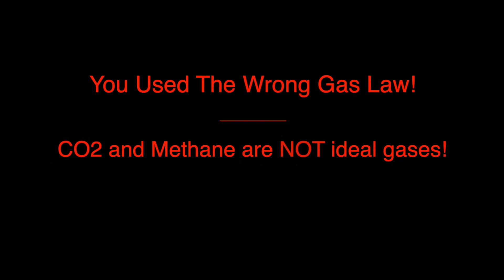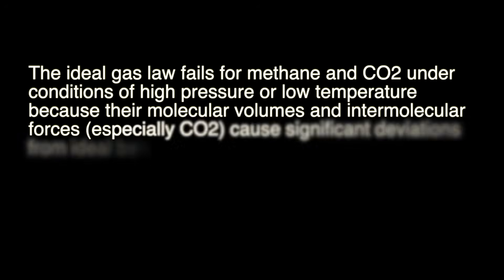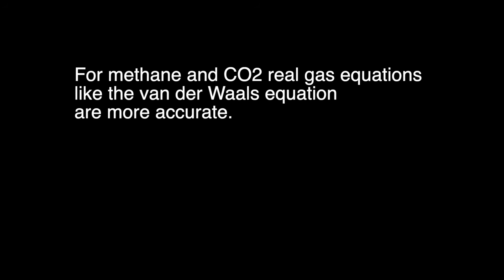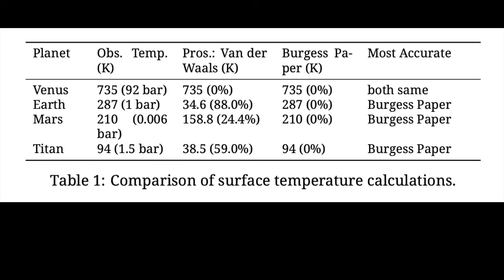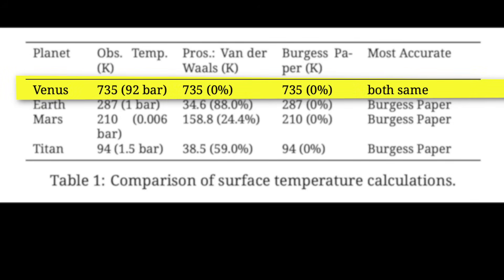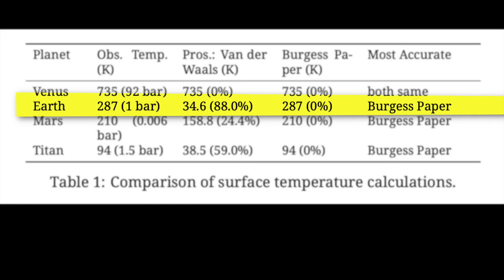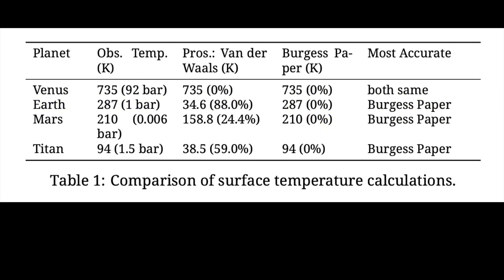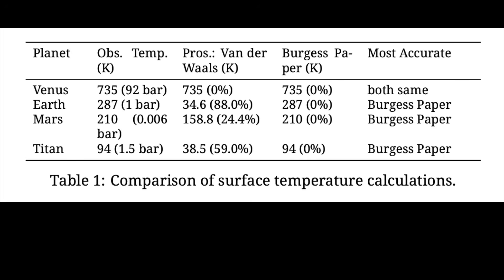Innocence of CO2 - Prosecution of Episode 1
A valid point has been raised about Episode 1 in as much as CO2 and Methane are not ideal gases. This episode features the prosecution of Episode  and my counter defence.
The paper with calculations etc:-